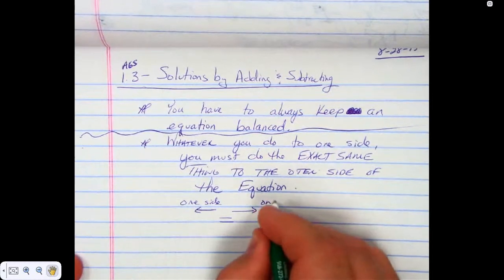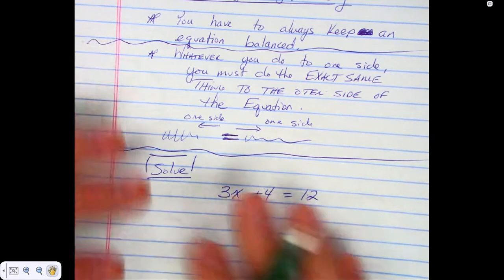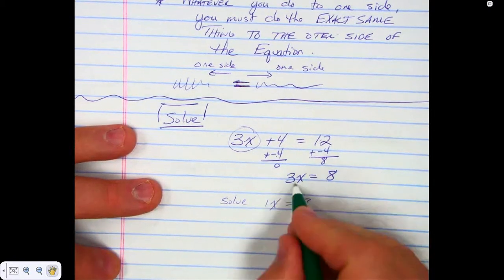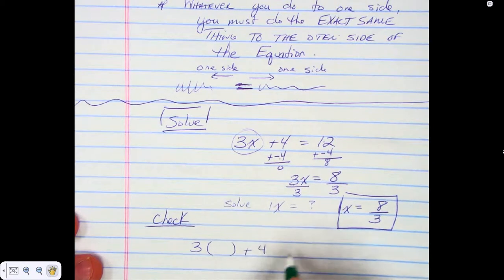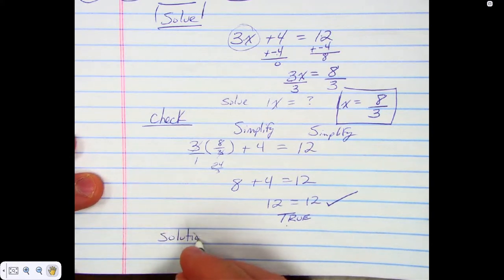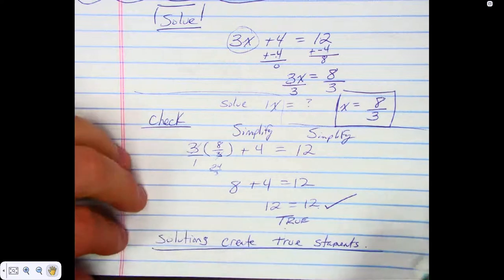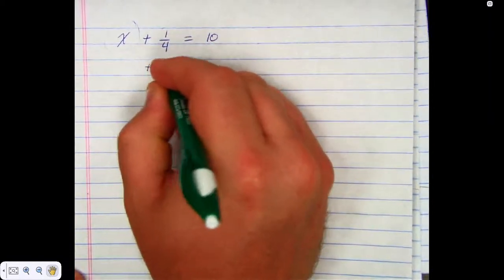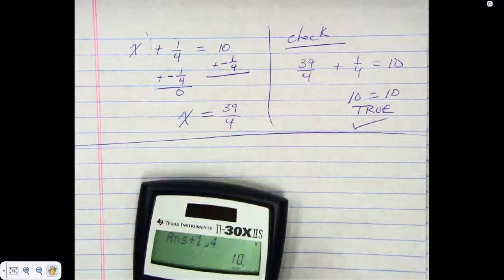8 28 13 IA AGS 1 3